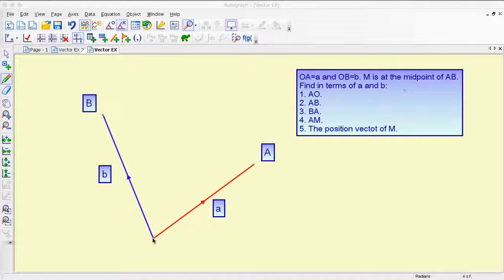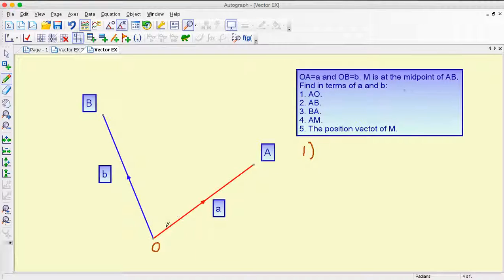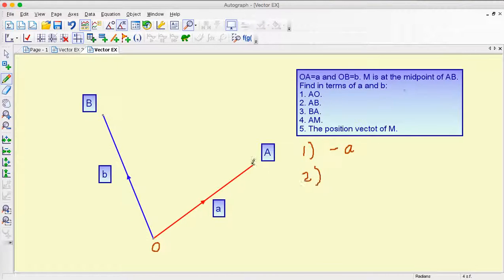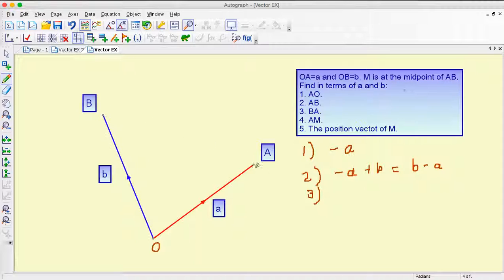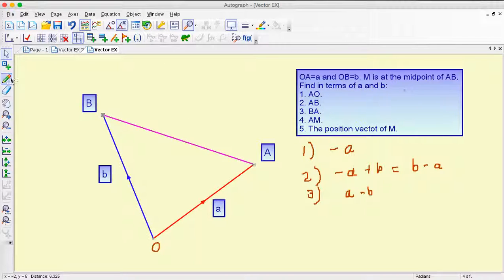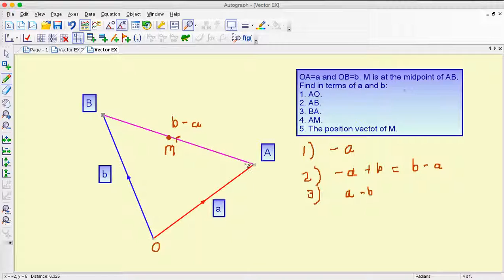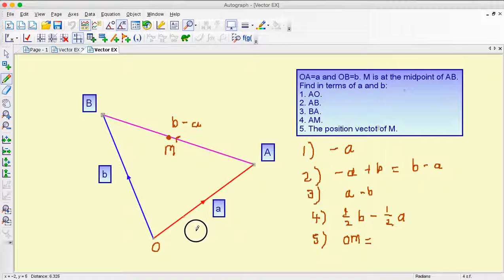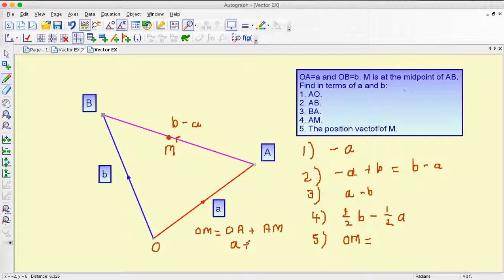Vector geometry 2